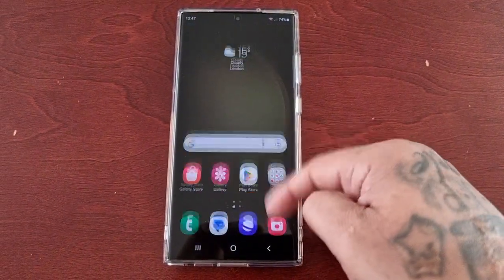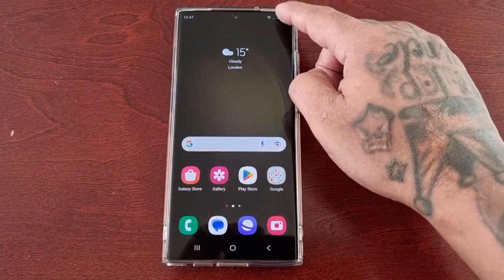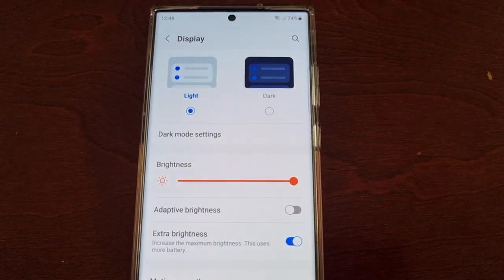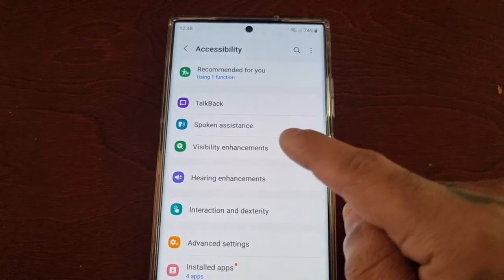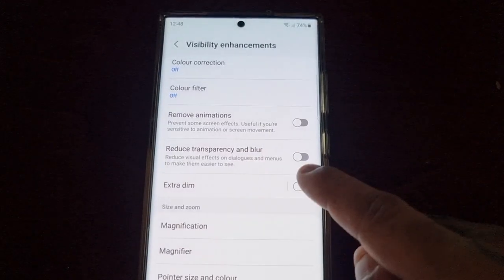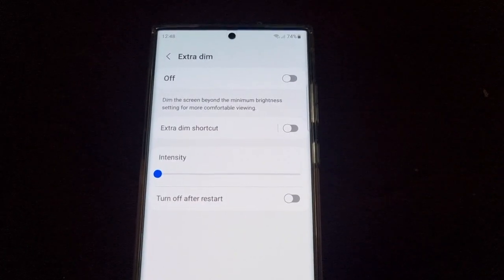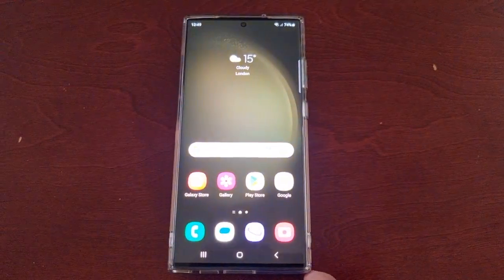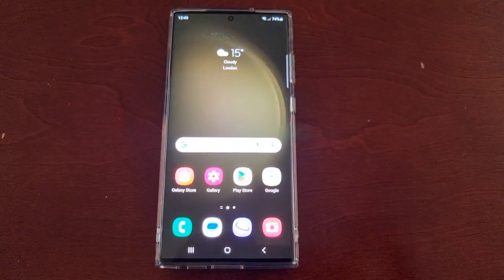Samsung Galaxy S23 Ultra Fix The Screen Is Still TOO DIM/DARK Even After Turning Up The Brightness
Samsung Galaxy S23 Ultra How to Fix The Screen Is Still TOO DIM/DARK Even After Turning Up The Brightness and enabling the Extra Brightness..